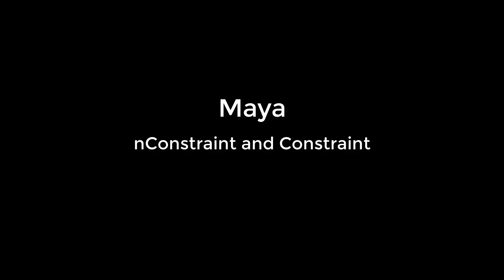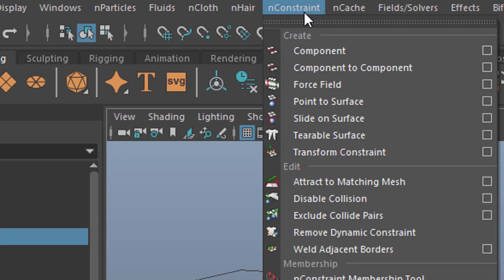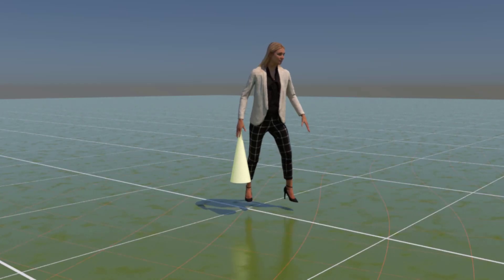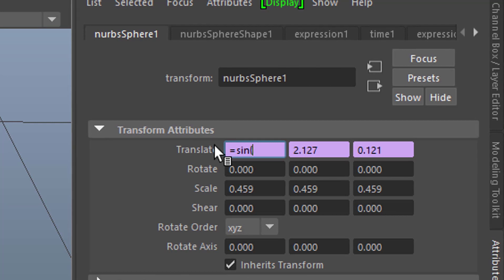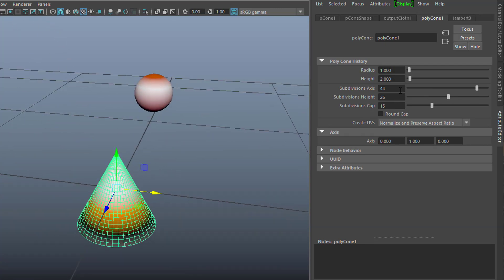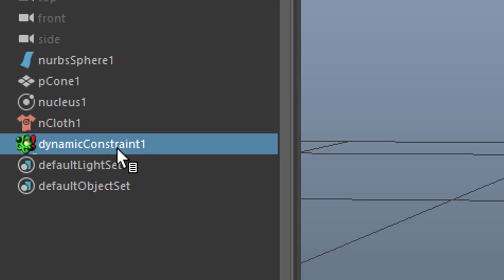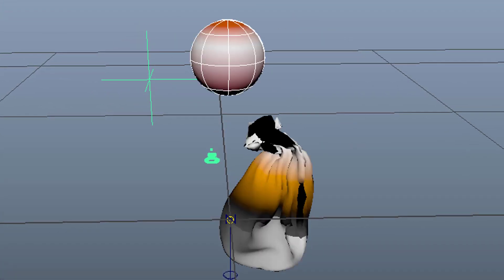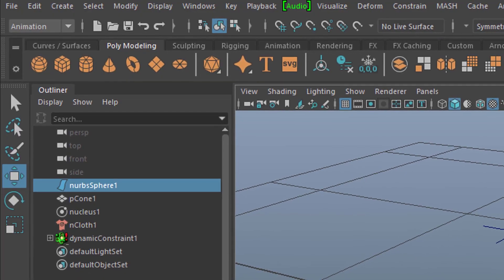Maya: Hand Me nCloth!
This tutorial takes you on a trip. We start with sweet and effective expressions to make a sphere move in space. Then we turn a cone into cloth, into nCloth to be precise. In order to make the cloth follow the sphere we need to think about two kinds of "constraints".

Once we're done with this experiment, we can easily attach ("constrain") cloth to the hand of a running character. You need to find that out for yourself. Hint: Constrain the nConstraint to a finger joint!

For more information about different kinds of nConstraints, please check out this tutorial, which also involves tearing cloth apart

The music: "Computer Animation" and "Schäbiger Klee", both composed by me, Maximilian Schönherr, and licensed via GEMA, Germany.

Oh: I cannot give support. My free tutorials are all I can offer.